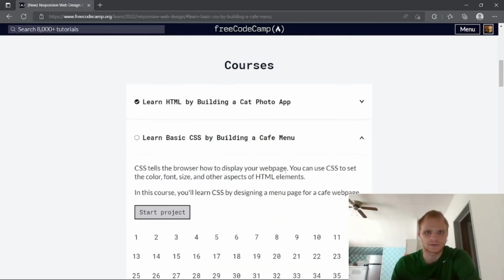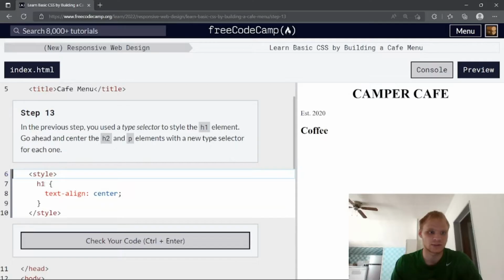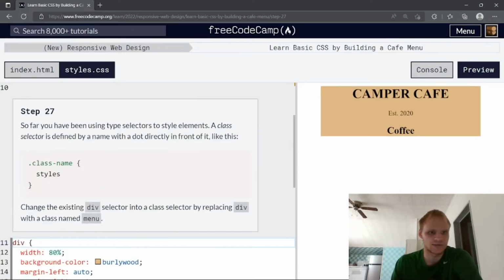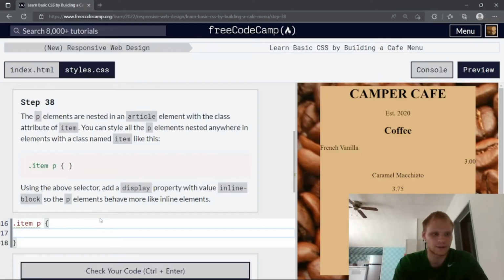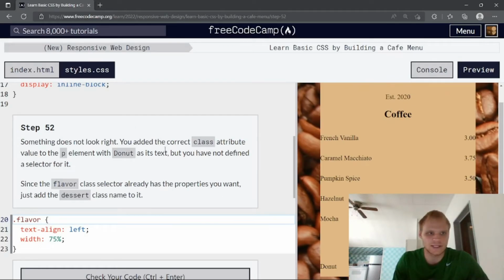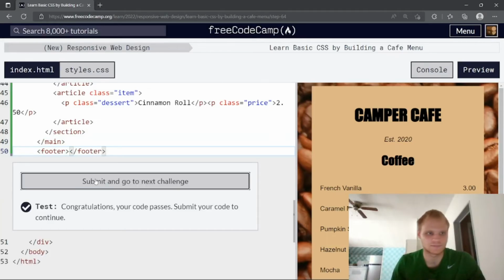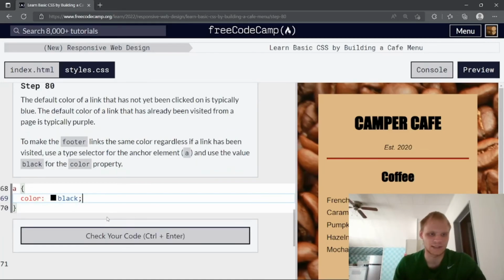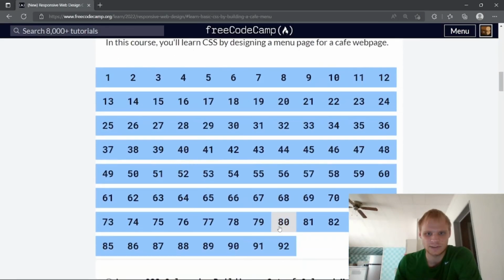FreeCodeCamp Learn CSS by Building a Cafe Menu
I go through the Learn CSS by Building a Cafe Menu section of FreeCodeCamp. They recently updated their website, and I enjoy their new format for challenges. I really like it!